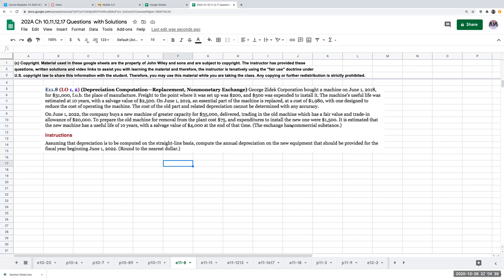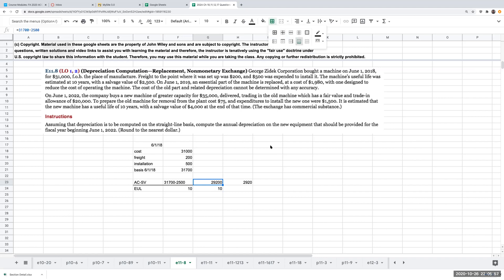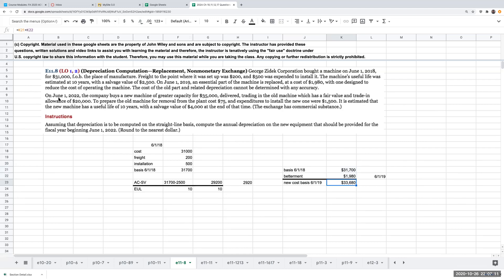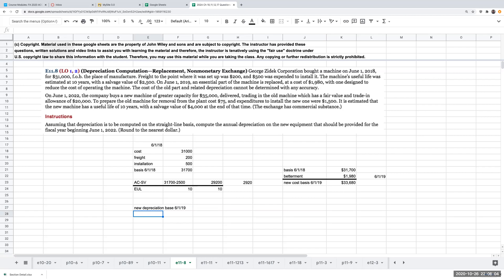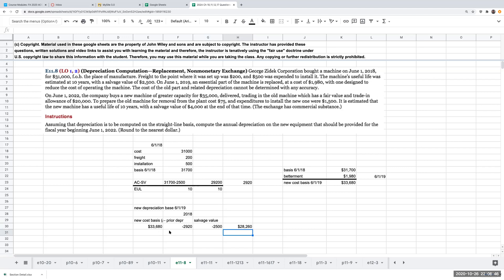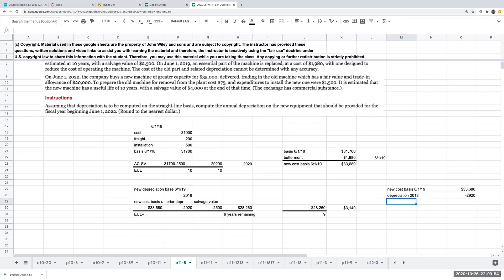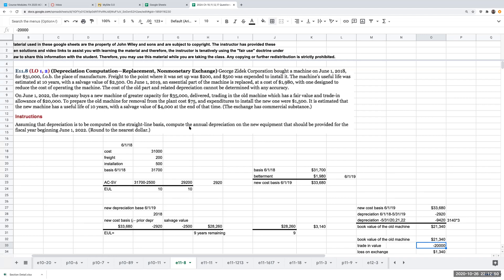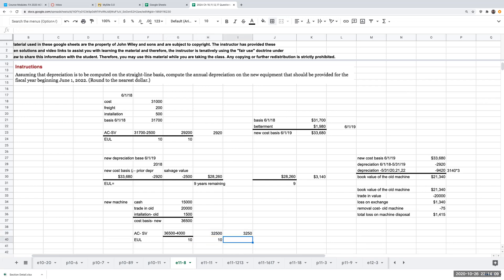Kieso, Weygandt, Warfield Intermediate Accounting 17th Edition Solution Walkthrough Exercise 11-8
Last year, I made this solution walkthrough video for students in my intermediate accounting course. After talking with John Wiley and Sons, Inc. (“Wiley”), Wiley has allowed me to make these videos public. The questions are the copyright of Wiley and may not be redistributed without the permission of Wiley. The presentation of the solution is the copyright of Bennet Tchaikovsky.

Changes in Depreciation Estimates